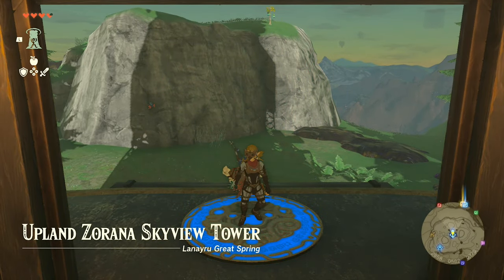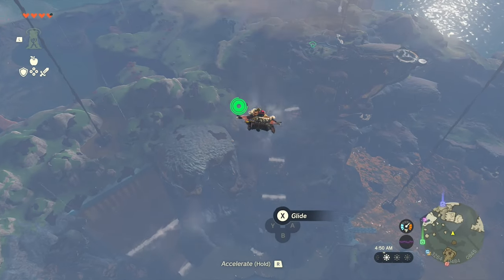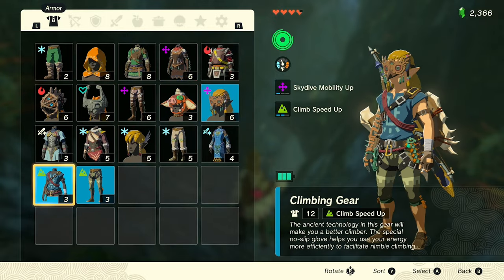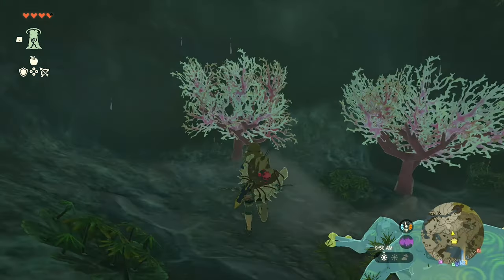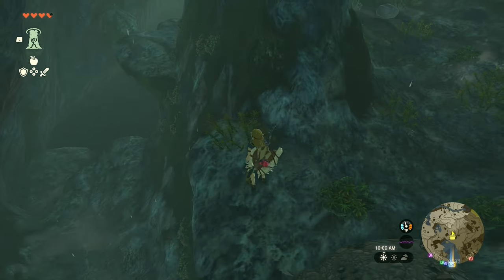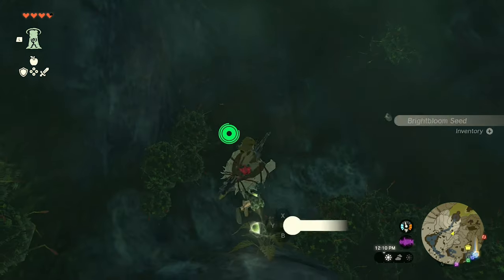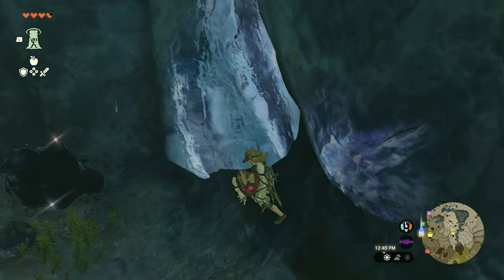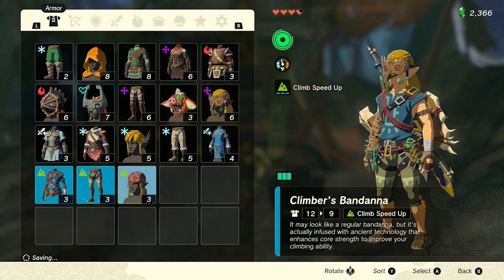How to acquire the Climber's Bandanna | Tears of the Kingdom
Or Bandana, if you will. Part of the Climbing gear set which gives you "Climb Speed Up", and I believe the only way to increase your climbing speed.

You'll either want to have the other two pieces equipped, or a Sticky Elixir, or the Froggy suit. Because it's damp as heck in here.